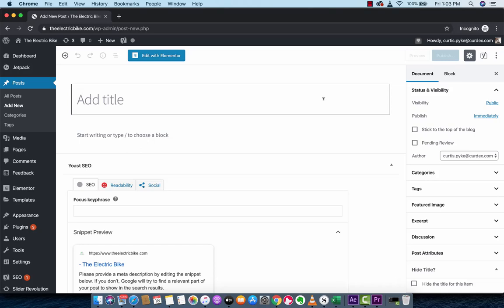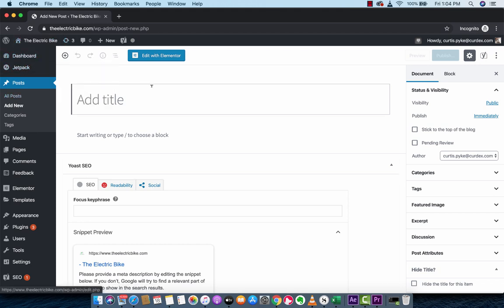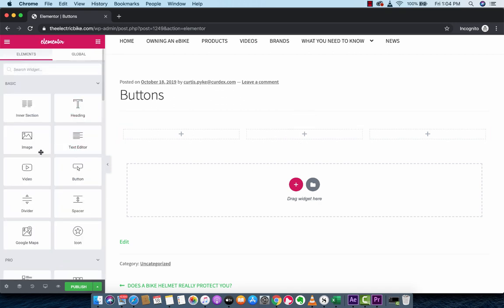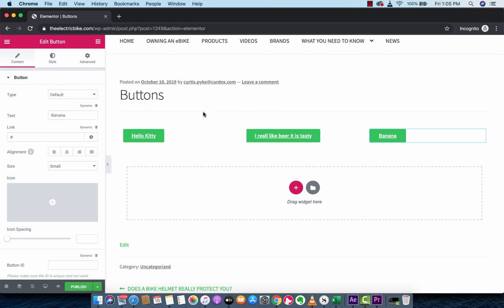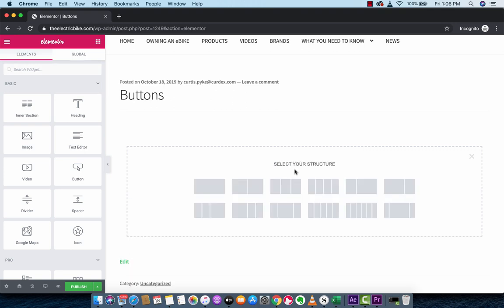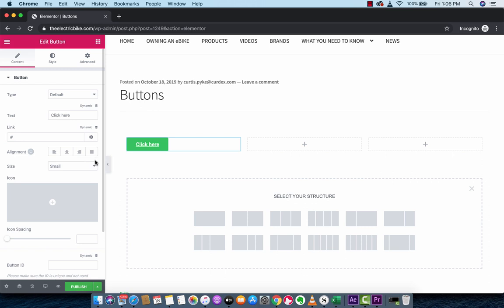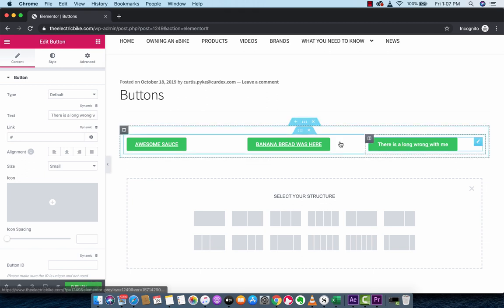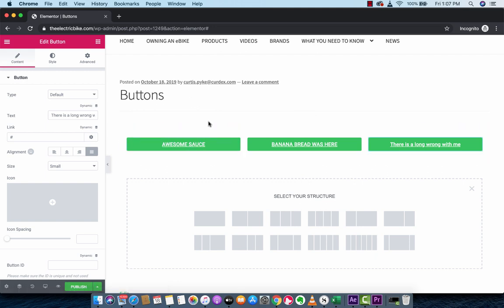Elementor - How to Make Equal Size Buttons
Not sure how to make equal size buttons in Elementor and Elementor pro?  In this video, I show you a quick fix for it.  You simply need to add "inner columns", then add buttons, then make sure that buttons are set to alignment : justified